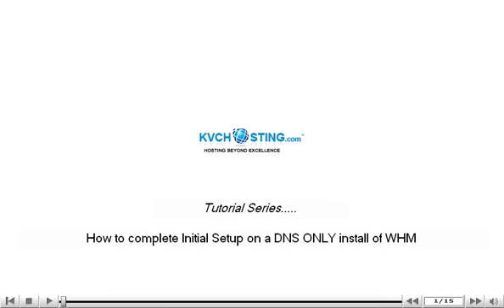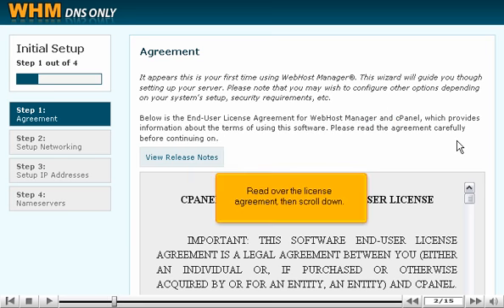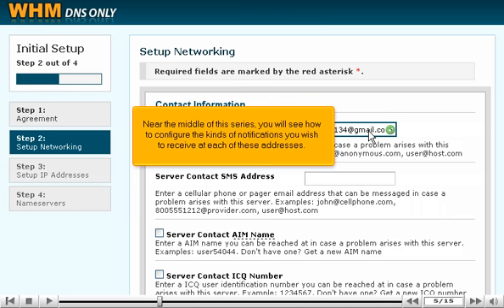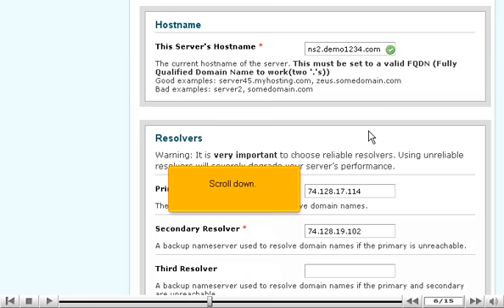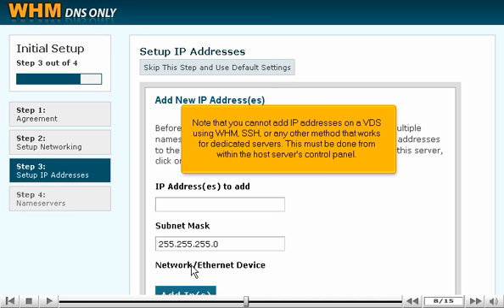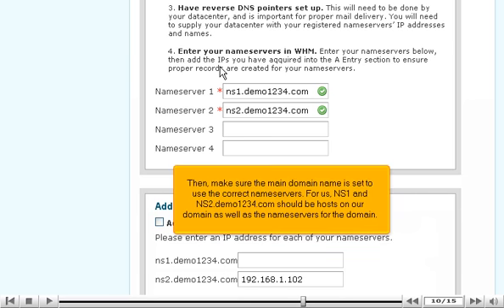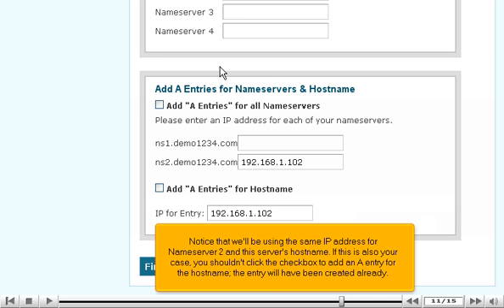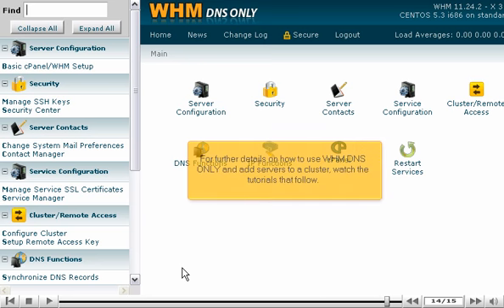How to complete Initial Setup on a DNS ONLY install of WHM - WHM Setup Tutorials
How to complete Initial Setup on a DNS ONLY install of WHM
•  On completion of the installation, on logging in as the root user, the first thing you will see is a window, if you do a mistake here, you will not be able to fix them in future, so be careful.
• Read the license, agree to the EULA to proceed to step 2.
• Enter all the details, when done, click on Save & Go to Step 3.
• You can add some of the addition IP addresses. If you won't be adding any IP, then click on the link above.
• As described on the page, a nameserver is a program which maintains a list of your domains and their corresponding IP addresses. If you have several cPanel servers, it's best to share the DNS records to minimize the risk of downtime.
• Now, choose the nameserver program you wish to use on this server. Scroll down; in order to set up a nameserver, you will need an IP address for each. Be sure to create hosts for the nameservers rather than just subdomains.
• Make sure that the main domain name is set to use the correct nameservers.
• When you have all of them sorted, enter the nameservers' hostnames in the columns and then verify all the IP addresses are correct. Click on Finish Setup Wizard when done.